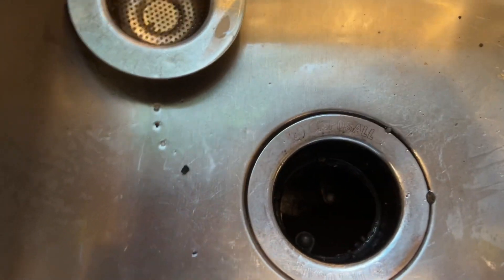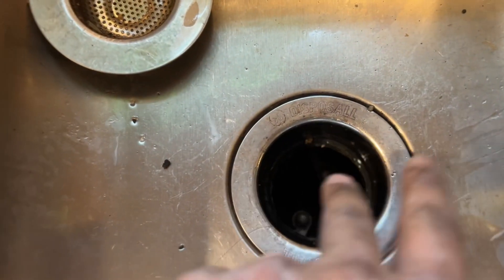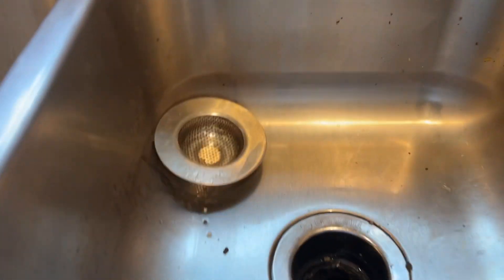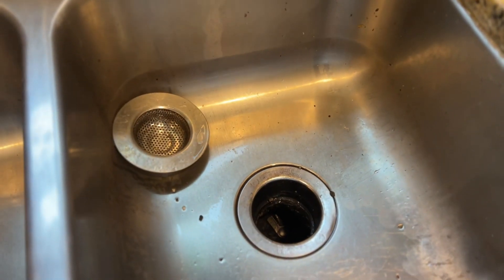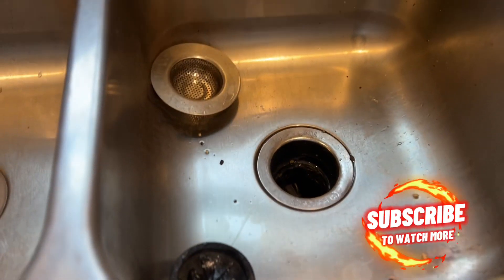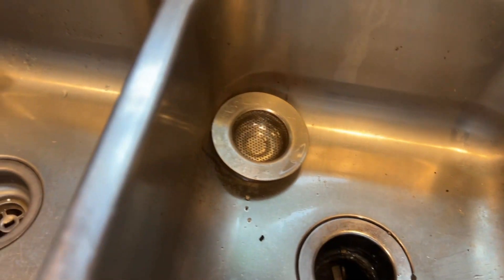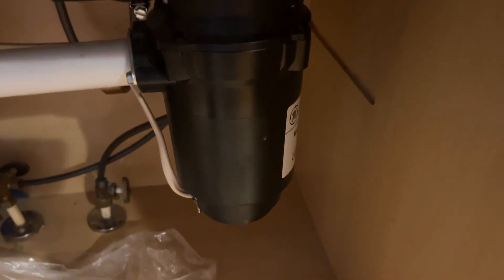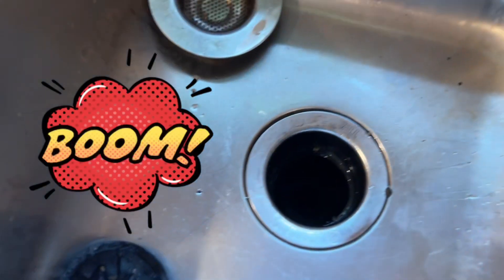How To Fix A Garbage Disposal | No Humming Sound | No Power | EASY REPAIR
How To Fix A Garbage Disposal | No Humming Sound | No Power | Do It Yourself (DIY) | EASY REPAIR TIPS & TRICKS